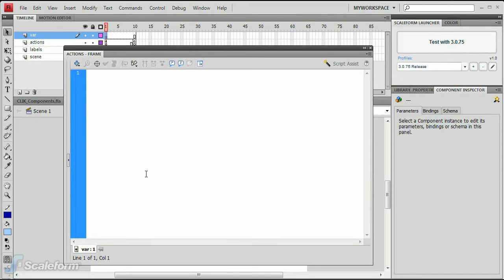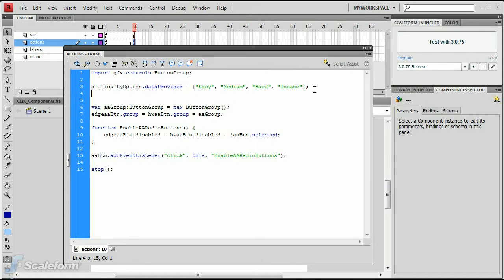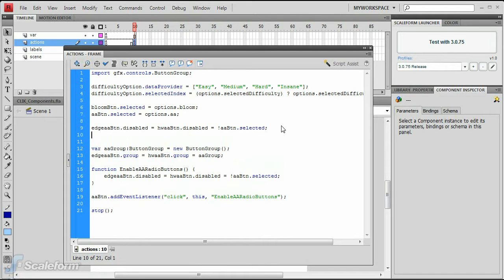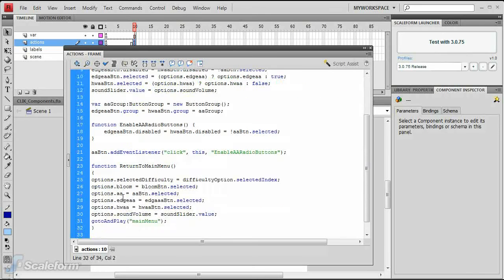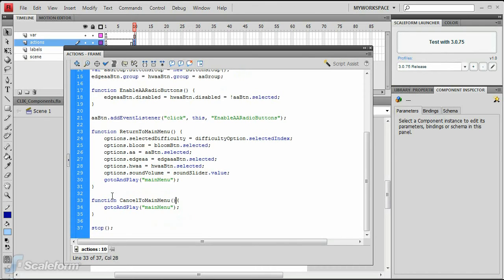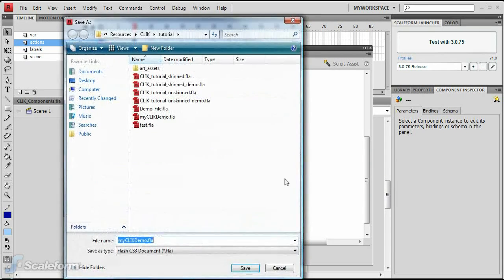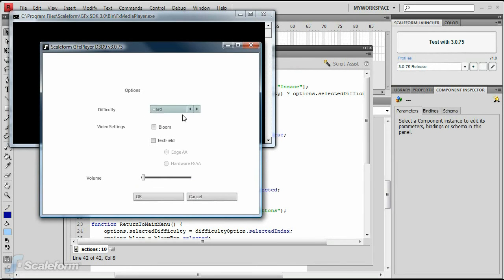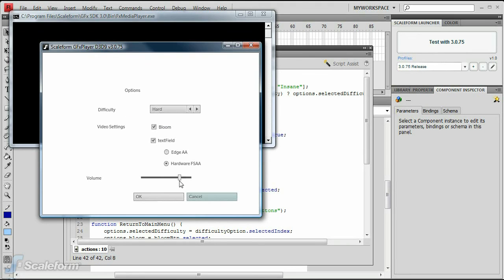Getting Started with CLIK - 6 of 14 - Retaining Changes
In step 6 of the CLIK game design tutorial, we'll set up the options screen so that it retains any changes the user makes, once the OK button is pressed.